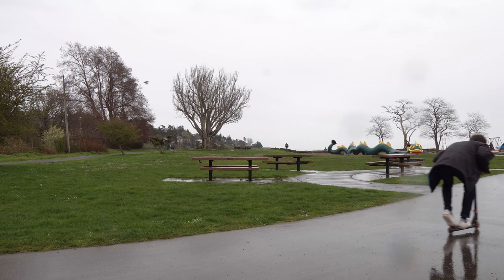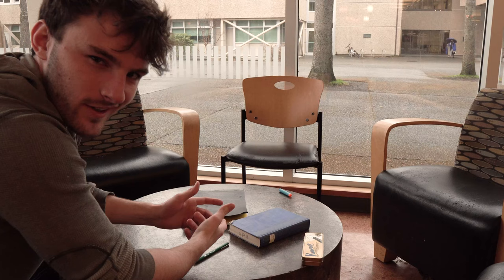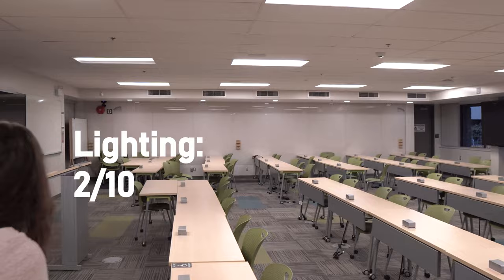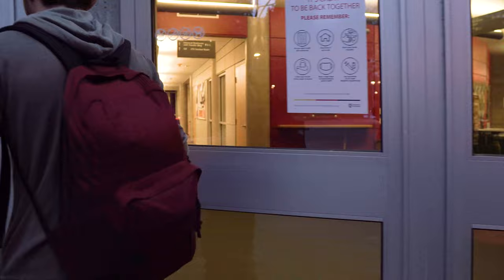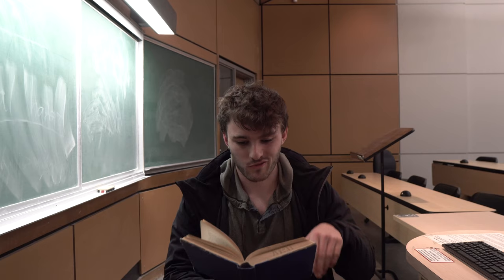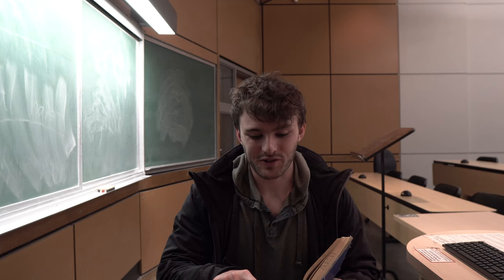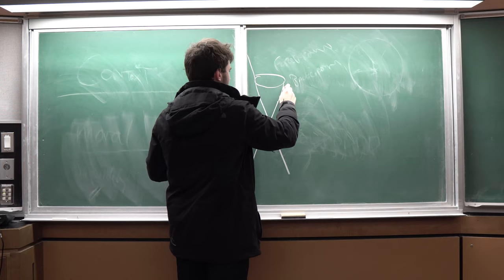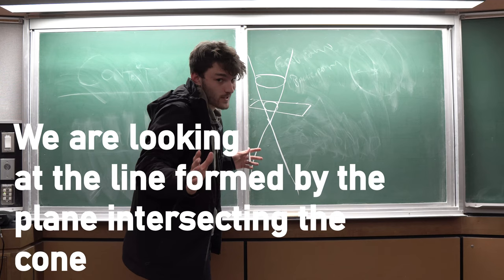Self-Teach Mathematics Vlog | Episode 5: Circles are Stupid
Now that I think about it, circles ARE pretty smug and rotund...

Back at ya with APRIL MADNESS #5

Grab your axioms and follow me, cause,

We about to get learnt

It's a mothalovin' 𝘽𝙡𝙤𝙤𝙢𝙚𝙧 𝙍𝙚𝙫𝙤𝙡𝙪𝙩𝙞𝙤𝙣™

Book I quoted:
Mathematics Queen and Servant of the sciences by E.T. Bell

Keywords for the algorithm:

Linear Algebra determinants eigenvalue what are eigenvectors vector multiplication cross product dot product matrix multiplication matrices multivariable functions explained fourier transform dedekind cut math self education teach yourself math how do matrices work Conic sections Circles pythagoras theorem ellipse how to make an ellipse